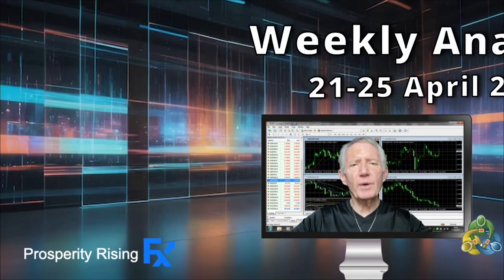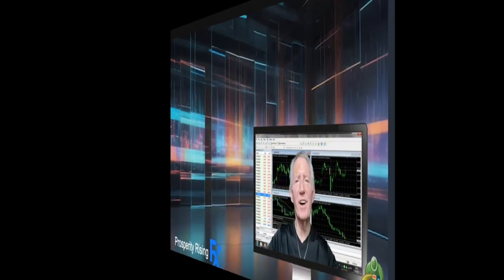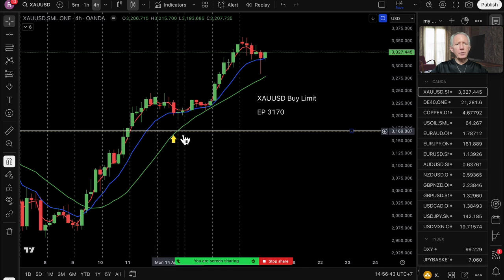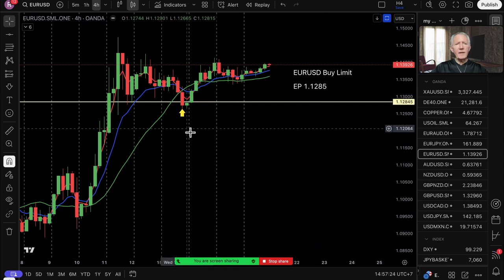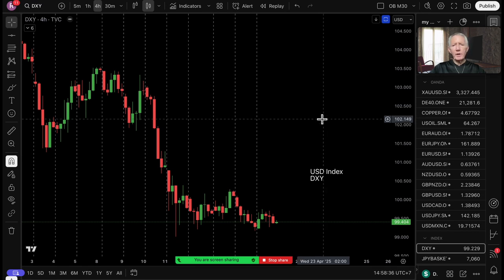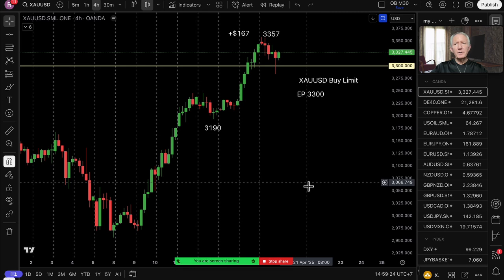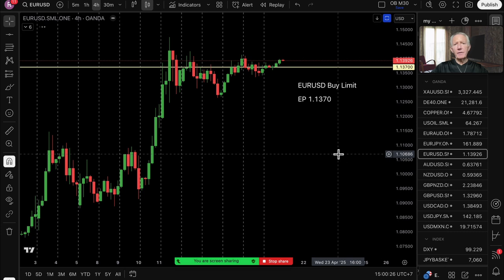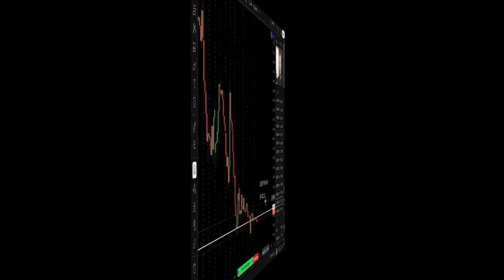A Few Simple Trades Just For You!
Best Currency & Commodity Trading Strategy for Beginners

Follow these pending orders for successful manual trades. For other types of trading, learn how to automate your trading